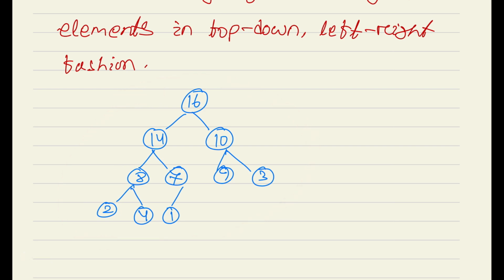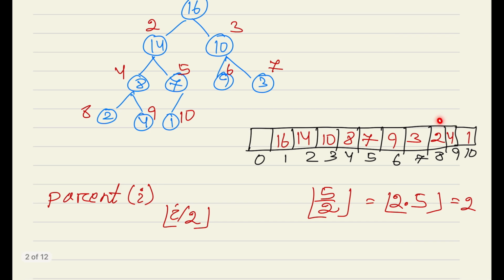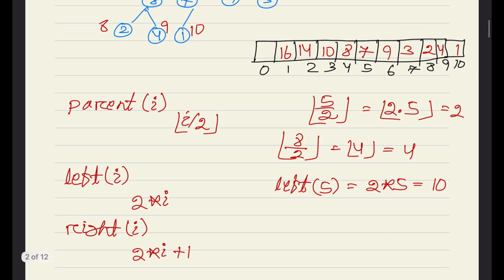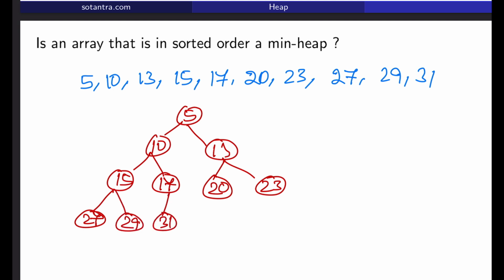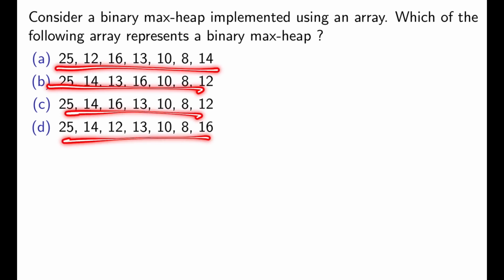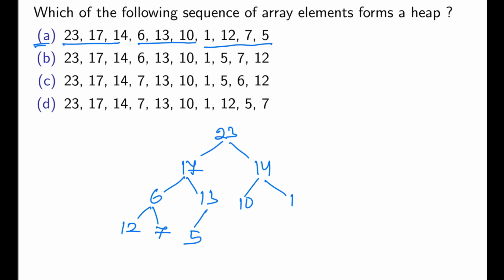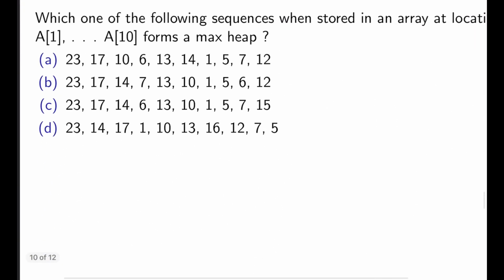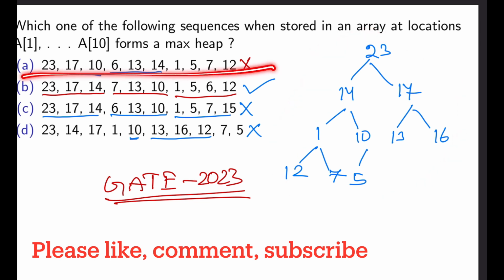Representation of Heap Data structure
Representation of heap, array representation, binary tree representation,